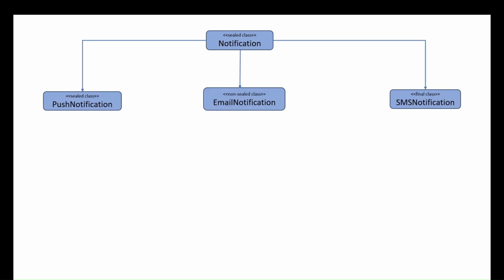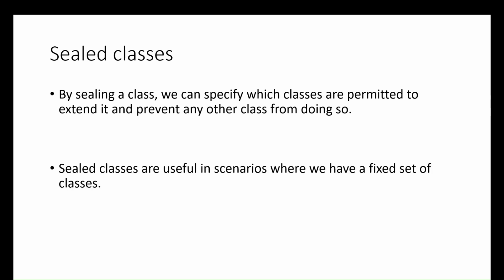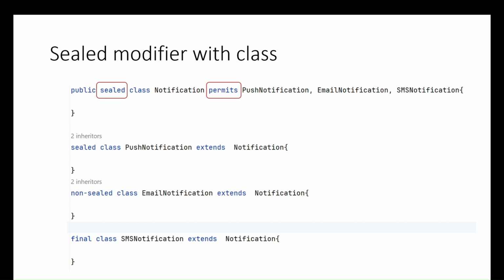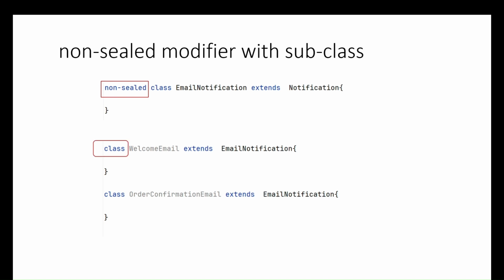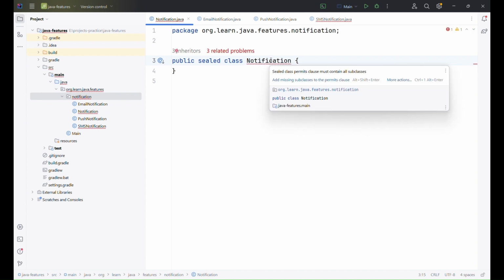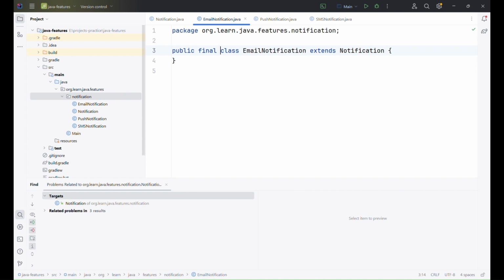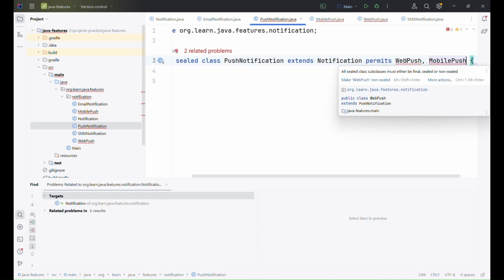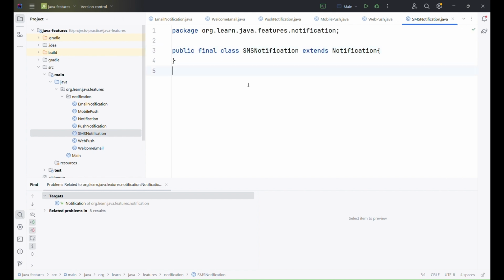Java 17 | Sealed Classes | Java Learnerss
Sealed classes are a new feature in Java that restricts which other classes or interfaces may extend or implement them. This is useful when we have a fixed set of classes and all the classes are known in advance.